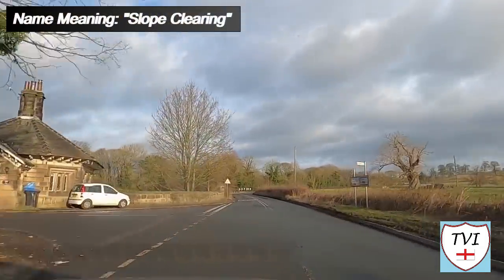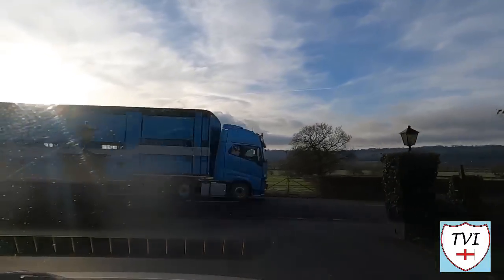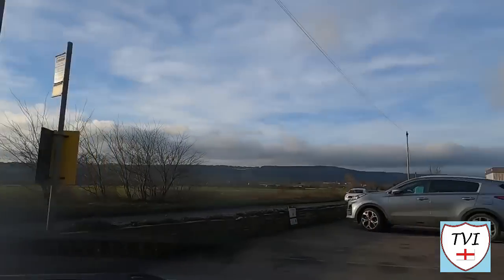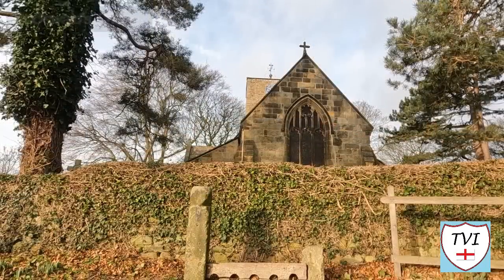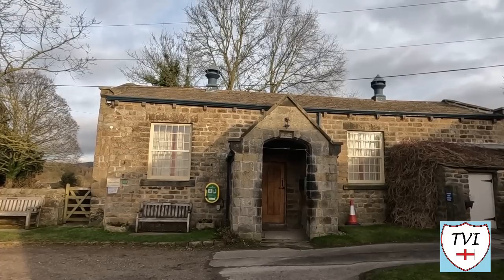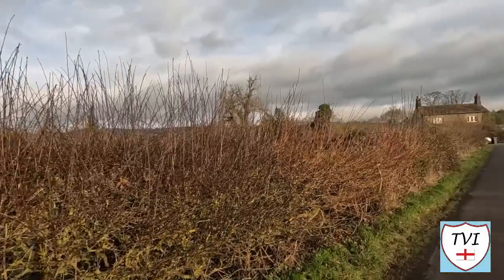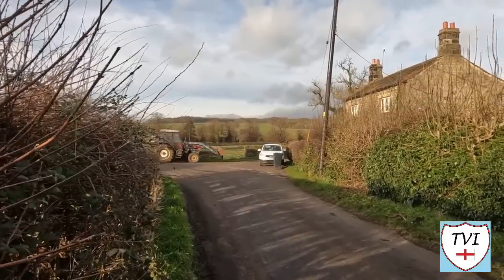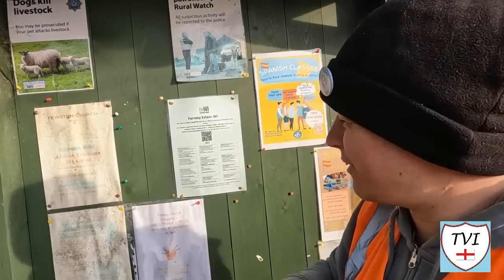LEATHLEY: Harrogate Parish #61 of 139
HARROGATE PARISH #61: LEATHLEY